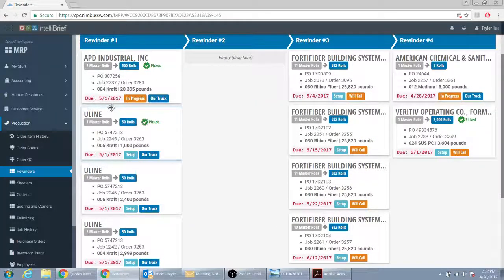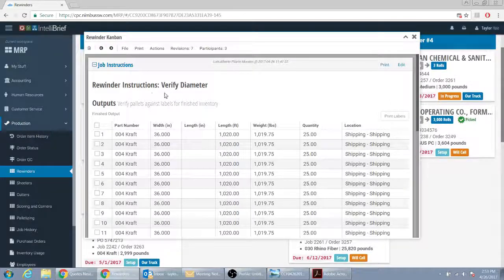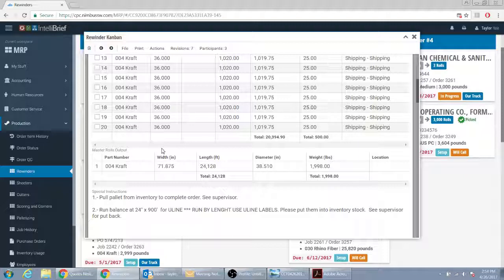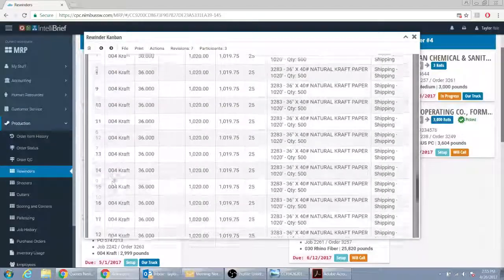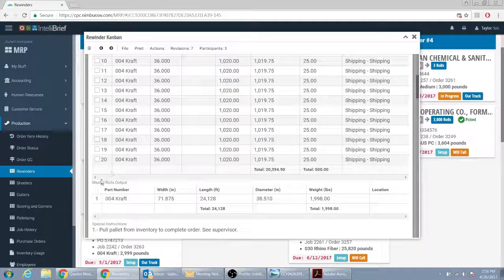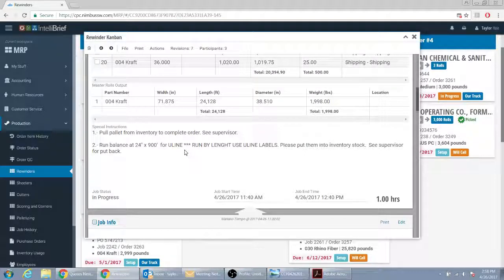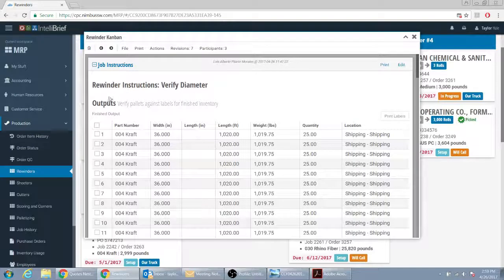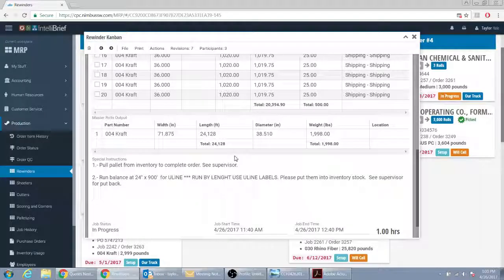Machine operators complete change